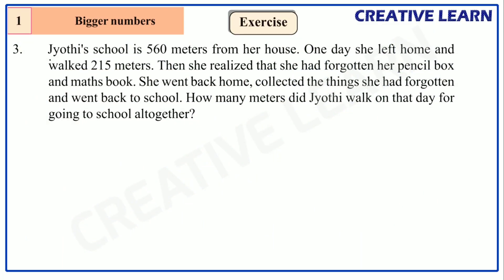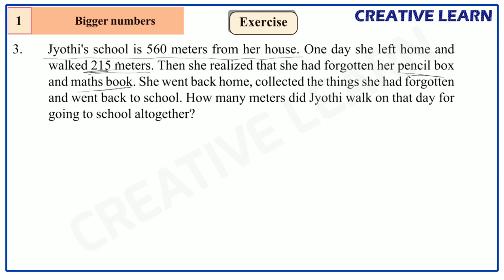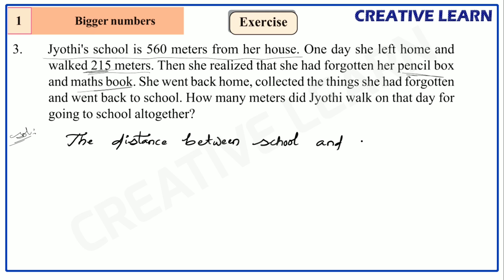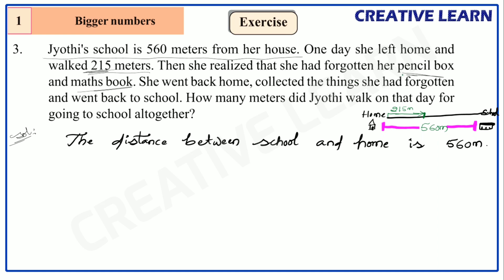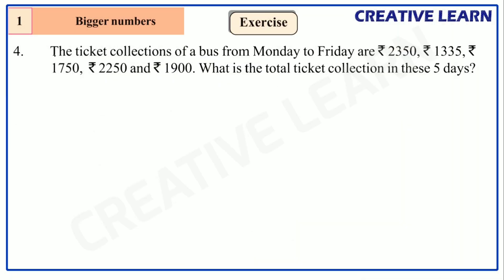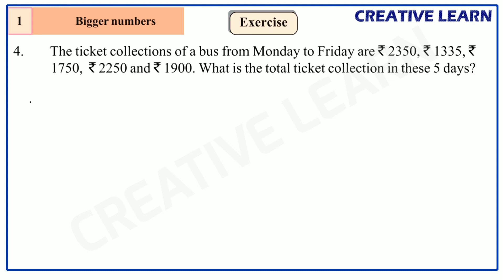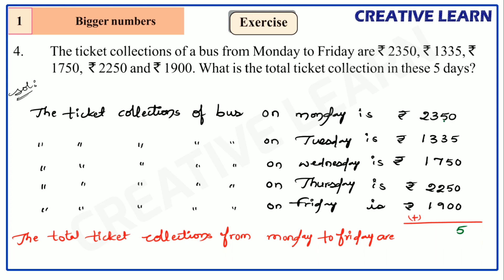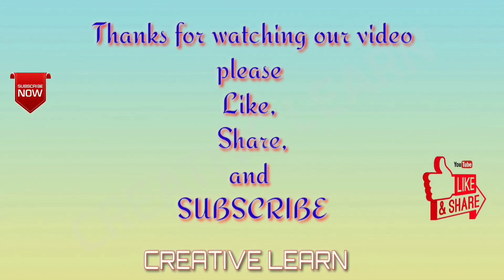Bigger numbers | E/M | 5th class maths | English Medium | Part 15 | Creative Learn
5th class maths
5th class maths,
bigger numbers
pedda sankhyalu
maths,
5th maths
5th class maths bigger numbers
telugu medium,
kp lessons,
pradeep lessons,
mangarani lessons,
e learn,
online maths class,
5th class online class,
5th class maths online classes,
online classes,
online education,